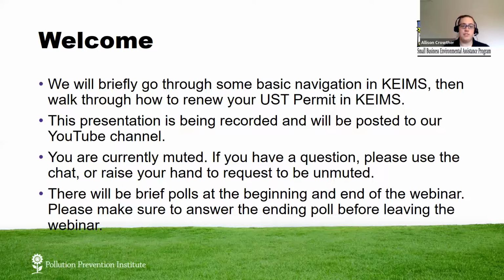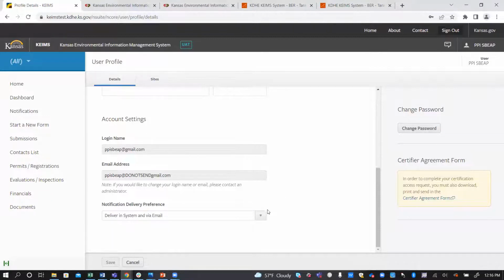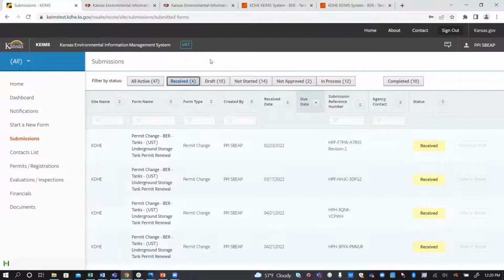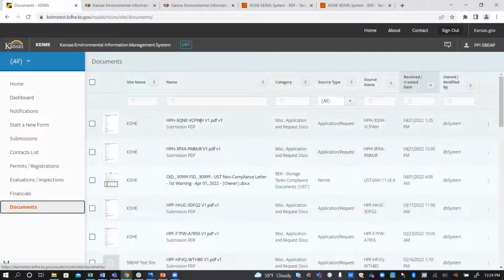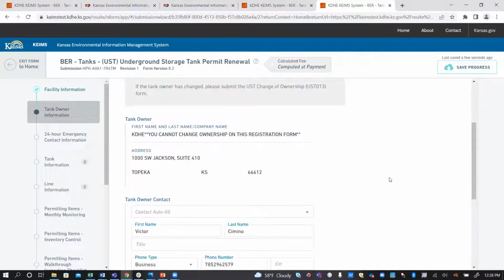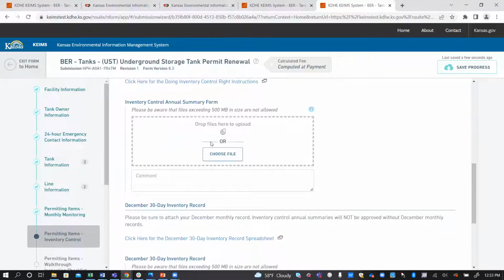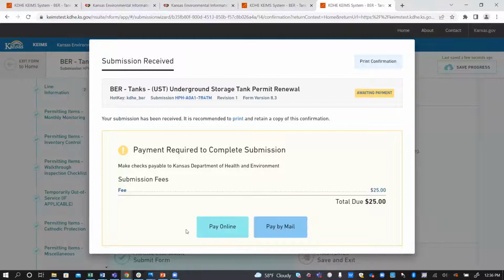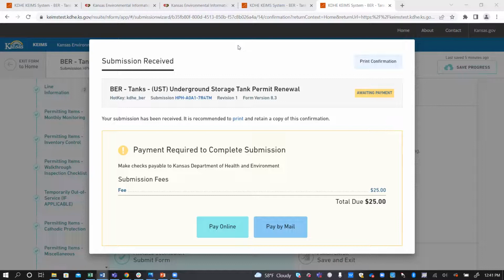UST Permit Renewal Process Webinar